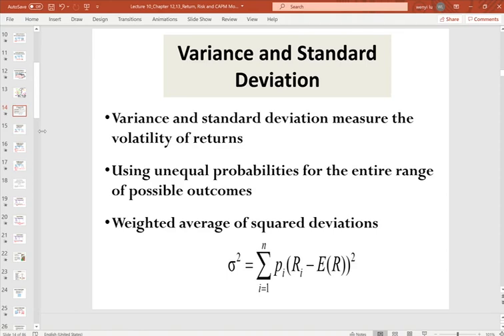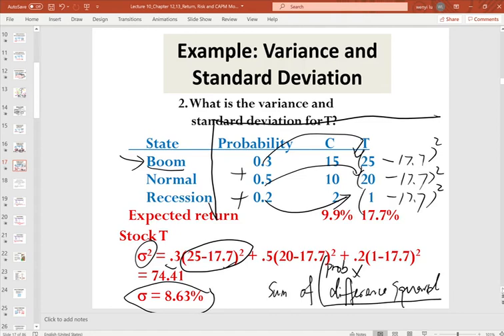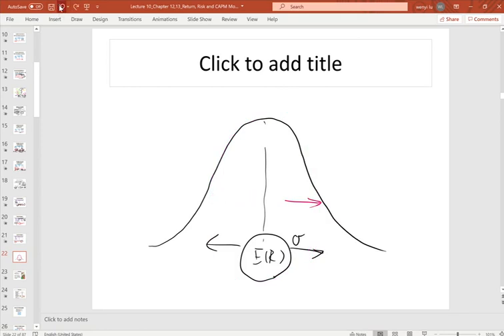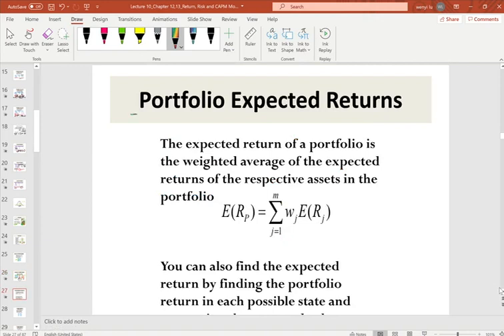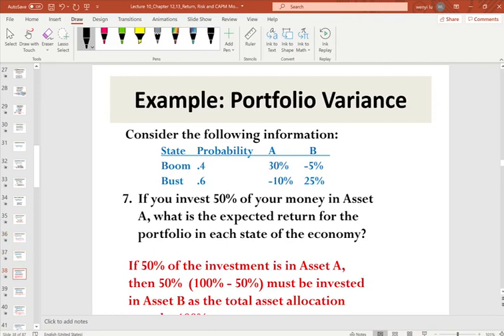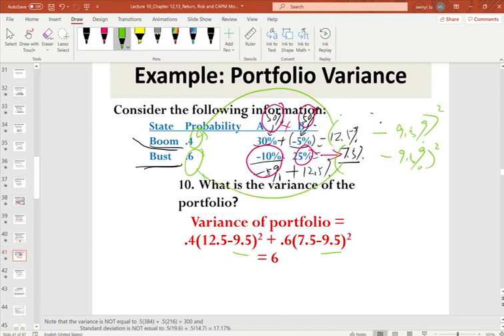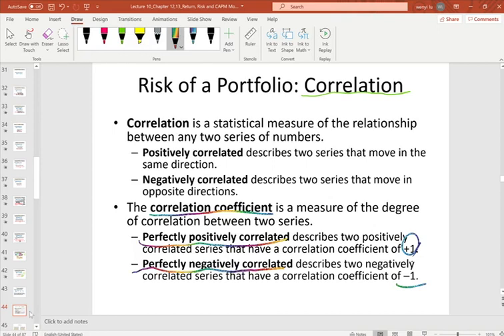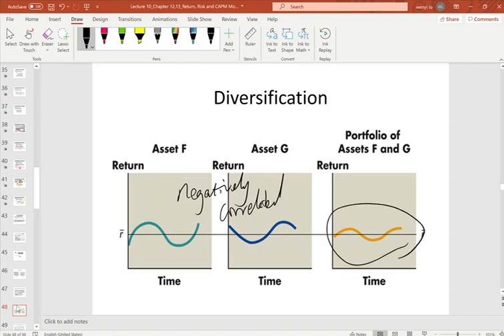Lecture 10 Chapter 12,13 Return, Risk & CAPM Model Part 2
Risk (Variance, SD, Coefficient of Variation)
Portfolio Return and Portfolio Risk
Correlation Coefficient and Diversification